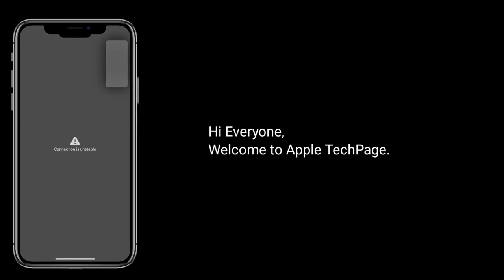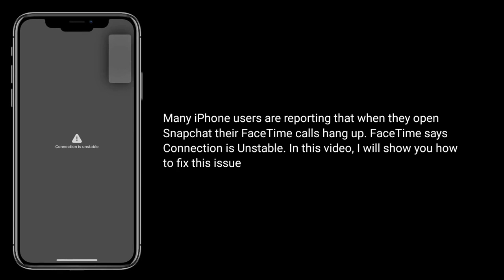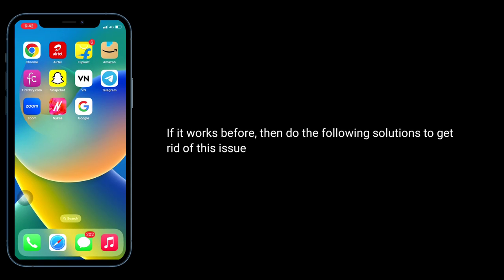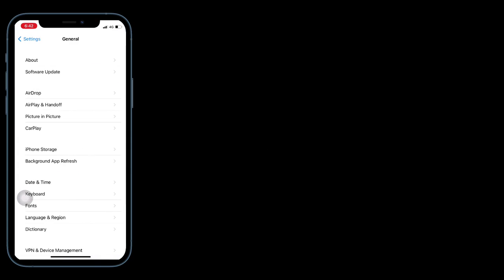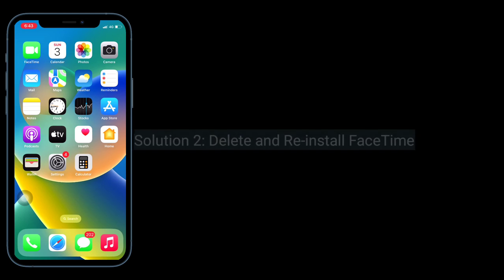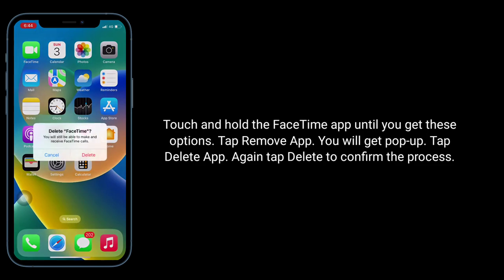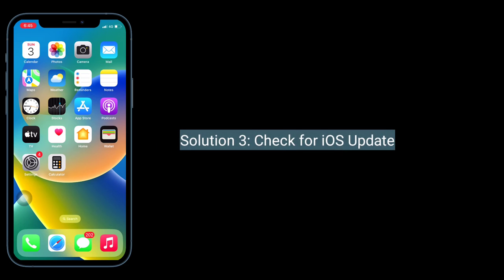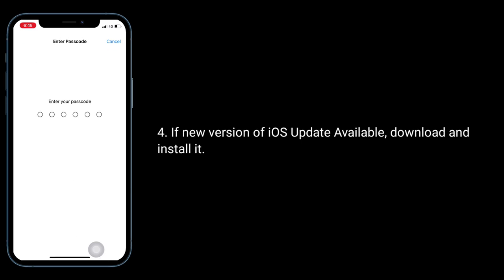How to Fix Snapchat and FaceTime Issue on iPhone? FaceTime says Connection is Unstable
FaceTime calls end when I open Snapchat on iPhone 15 pro max, Snapchat and FaceTime problems after iOS update, FaceTime says connection is unstable when open Snapchat on iPhone 14 pro max, FaceTime says connection unstable on iPhone 13.